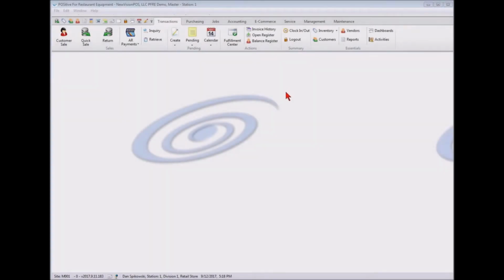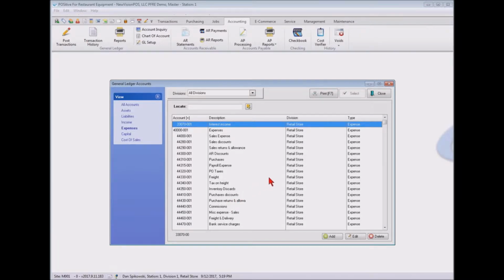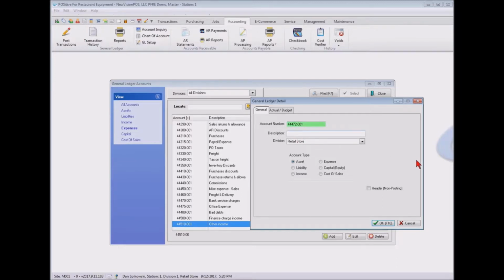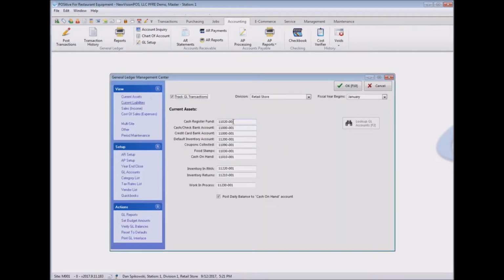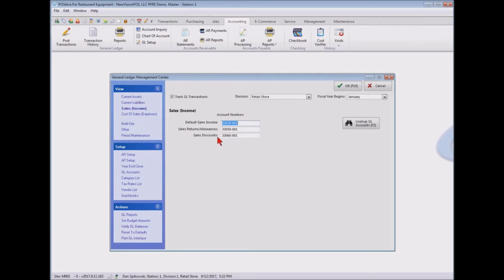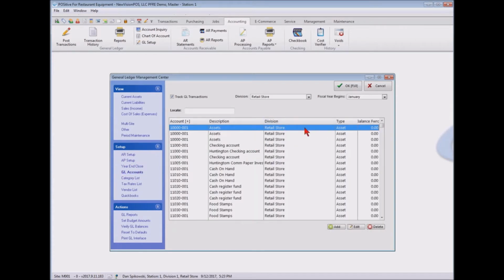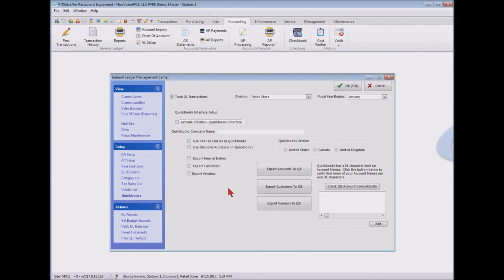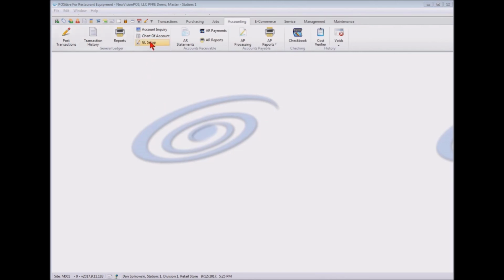GL Set Up in POSitive Products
This is a general overview of the procedure to set up GL accounts in POSitive products.